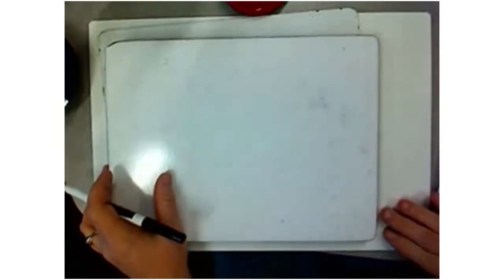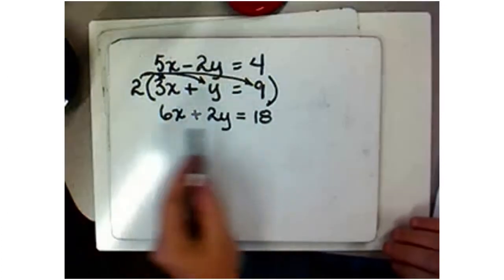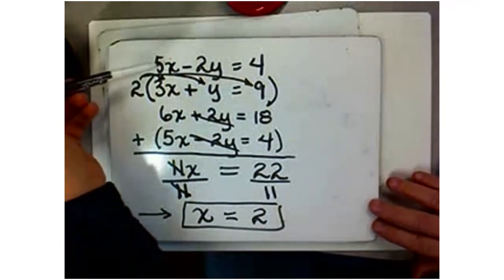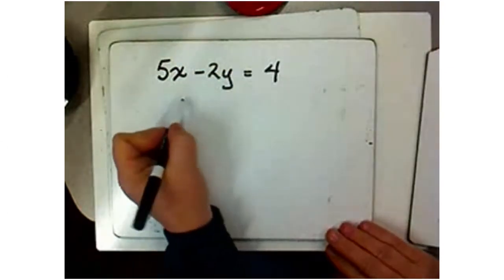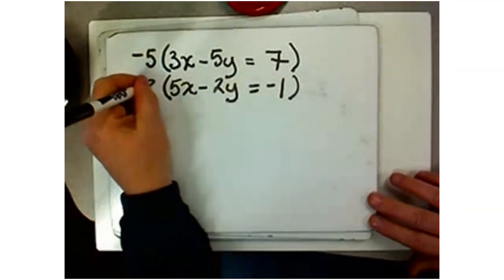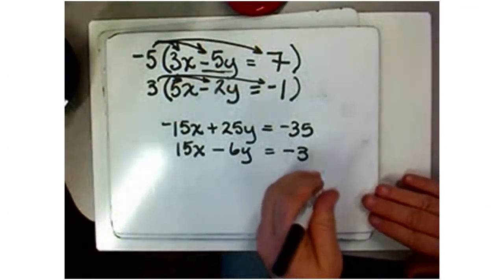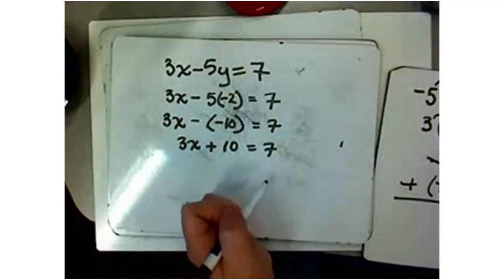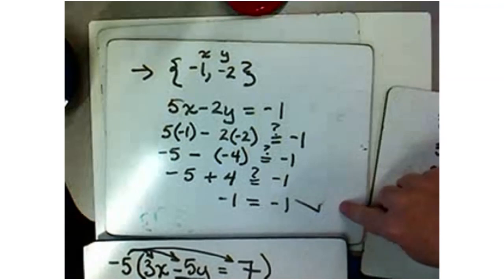Solving Systems of Equations with Mul Friday, March 20, 2015 11 42 33 AM